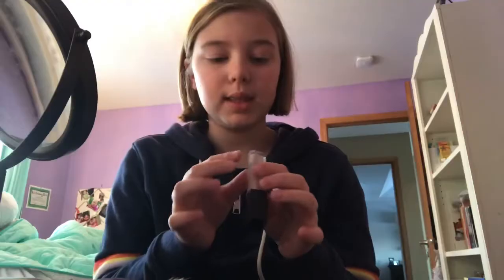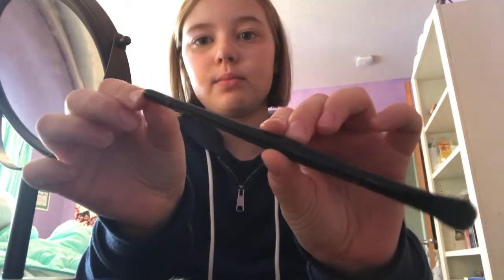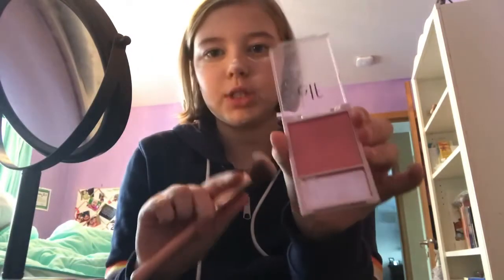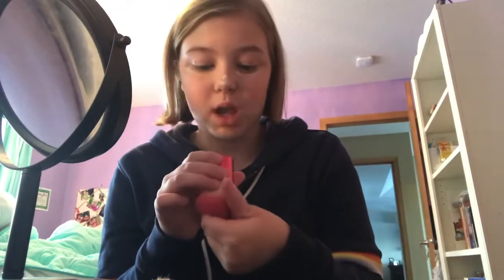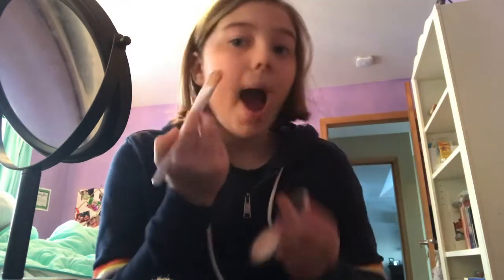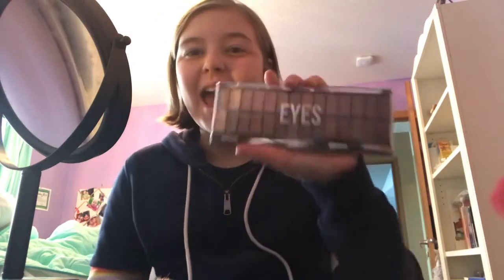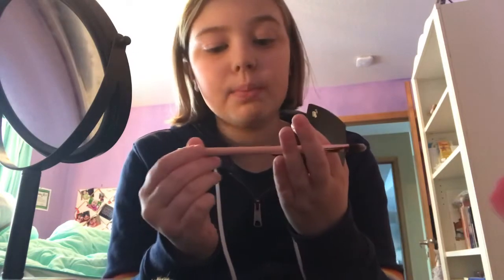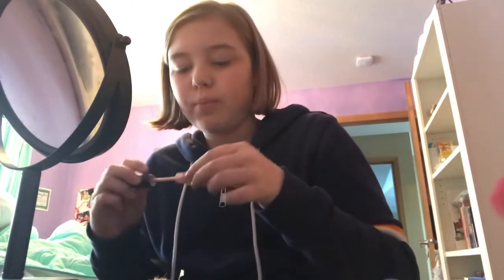Appropriate make up for tweens and teens for school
A appropriate look for young ages for school.